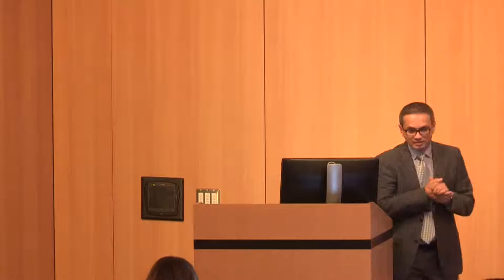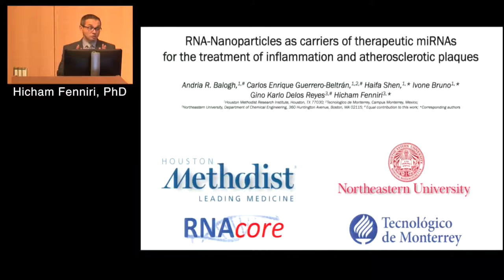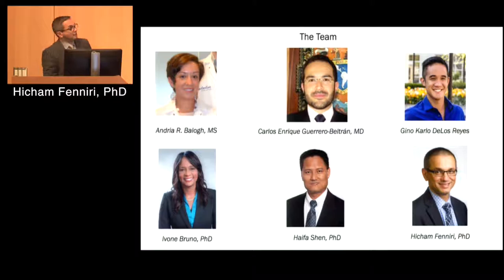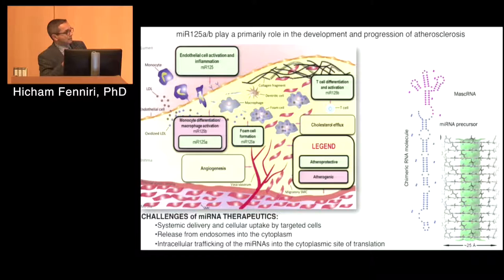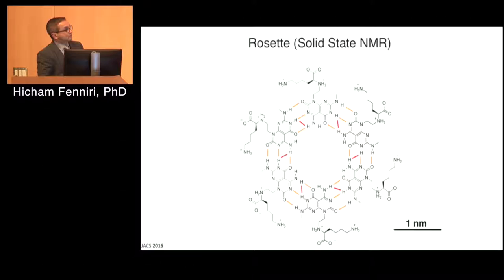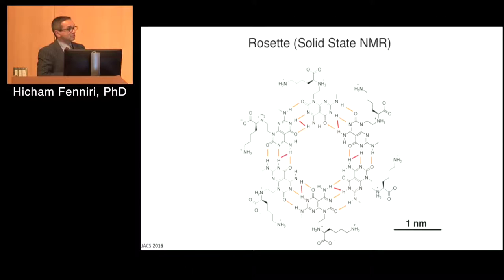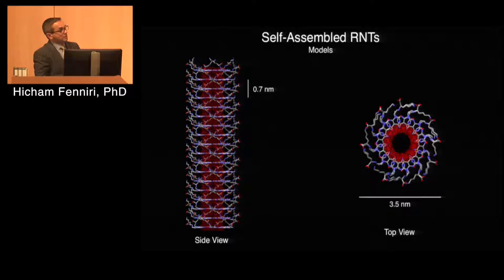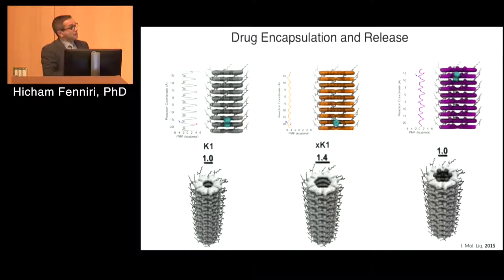RNA-Nanoparticles as Carriers of Theraputic miRNA's (Hicham Fenniri, PhD)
2016 George and Angelina Kostas Research Center for Cardiovascular Nanomedicine Annual International Meeting

"RNA-Nanoparticles as Carriers of Theraputic miRNA's for the treatment of inflammation and atherosclerotic plaques"

Hicham Fenniri, PhD